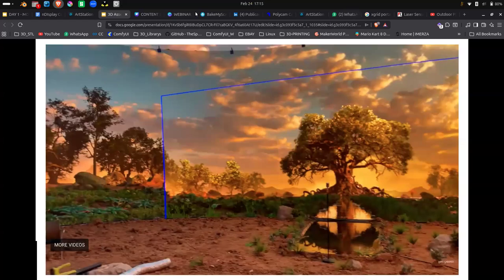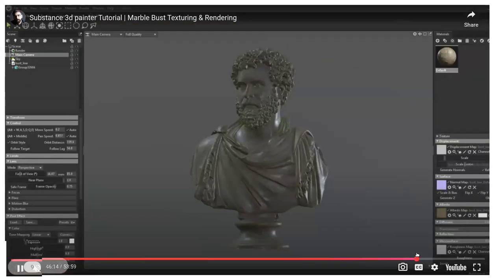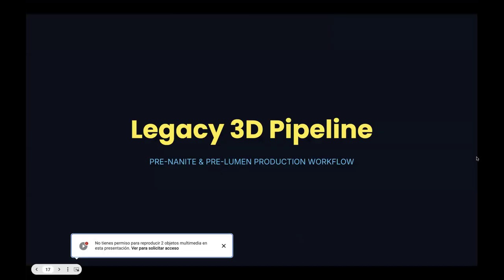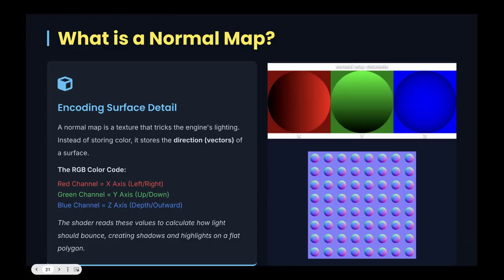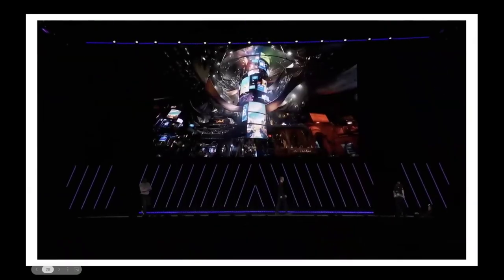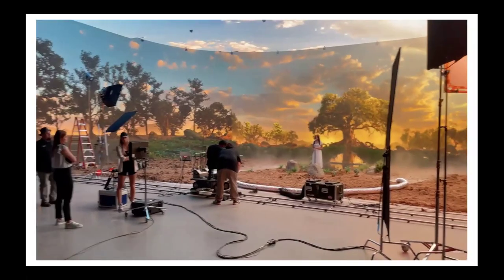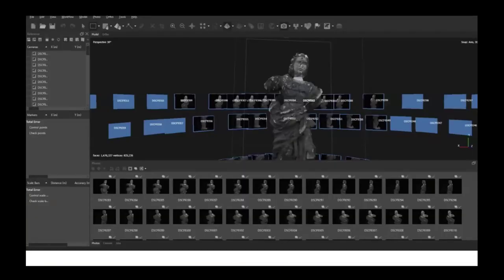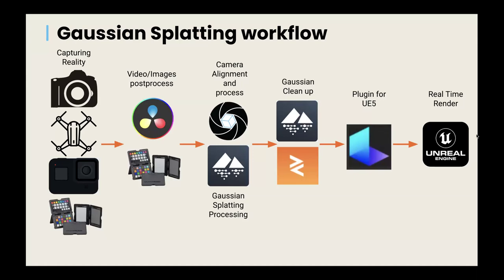Virutal Production & AI-VFX Day 2